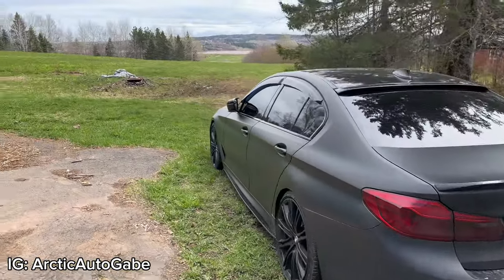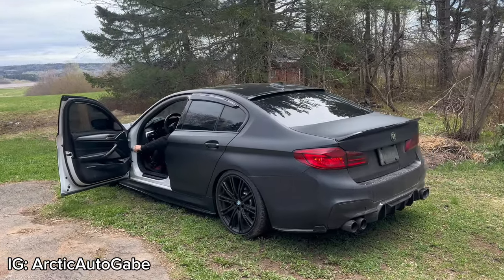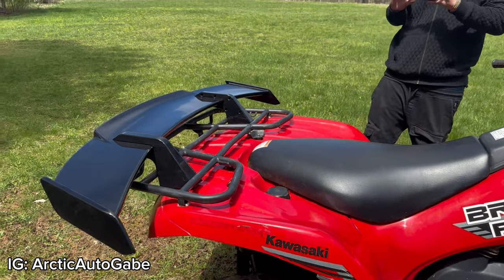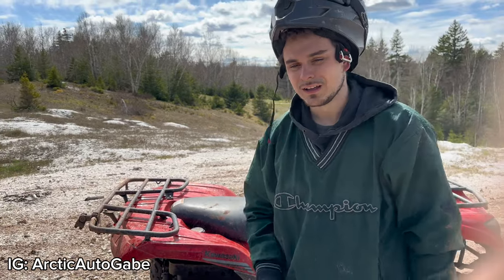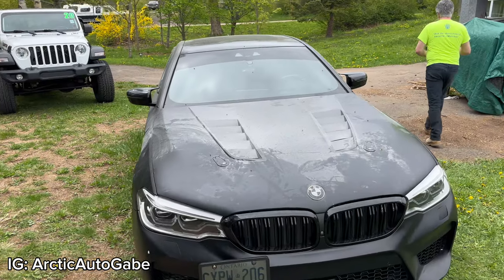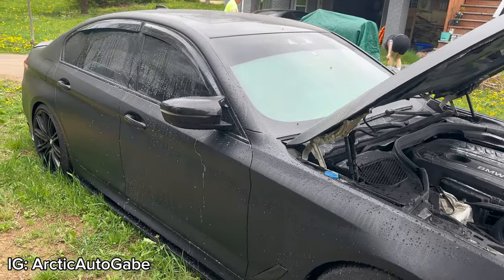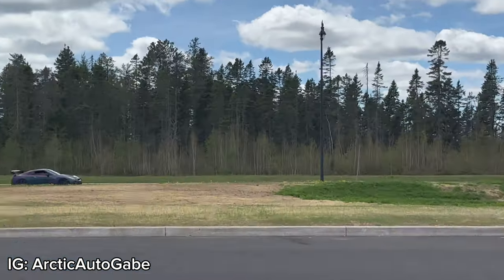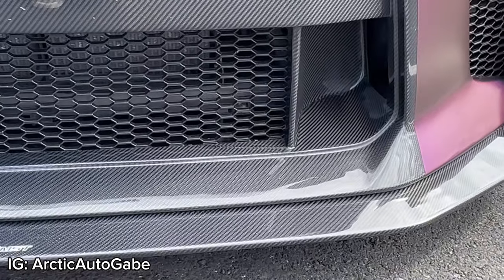Weekend Vlog. (ATV’s , BMW’s , GTR’s)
After a long work week we head up to the country side of Moncton to have some automotive fun!! I take the Atv off roading that results in a blown transmission while going through a mud pit! We install Hood latches on the 540i carbon hood then finish up the weekend meet up with some friends for a little car meet!